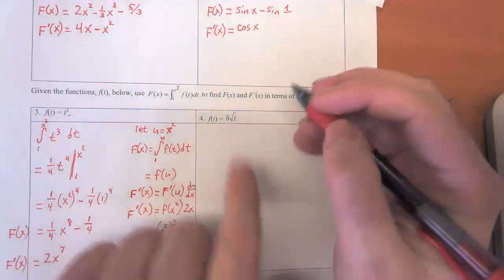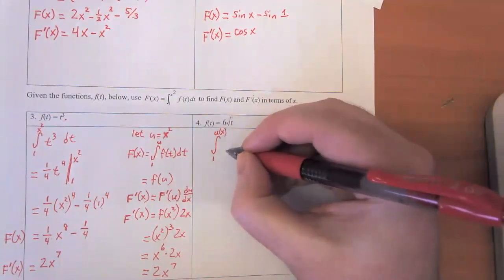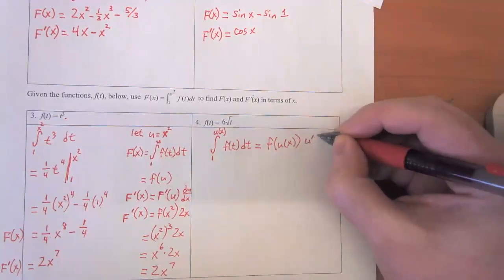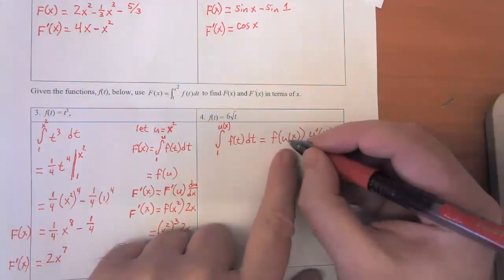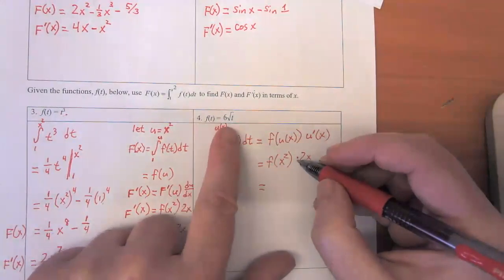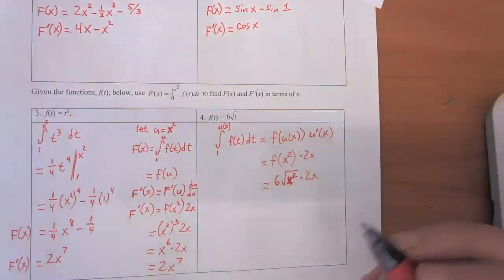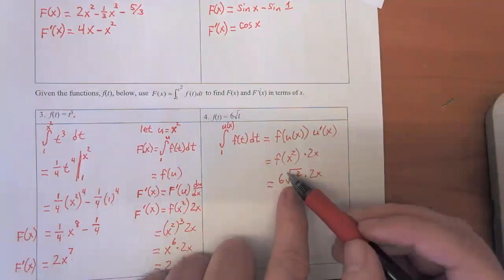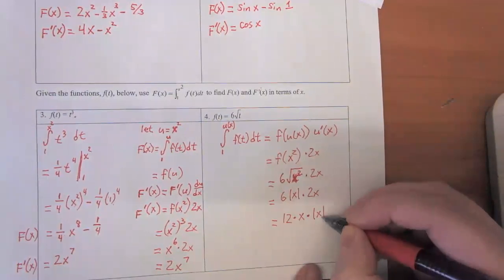Calculus FTC and Chain Rule 3